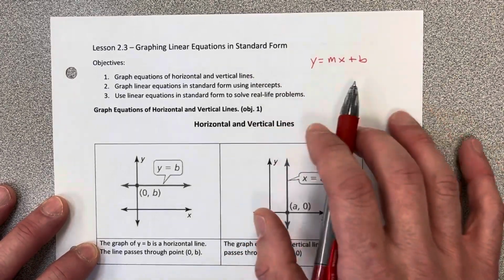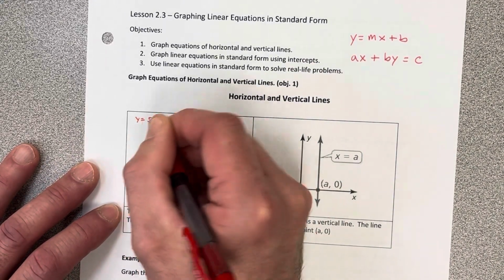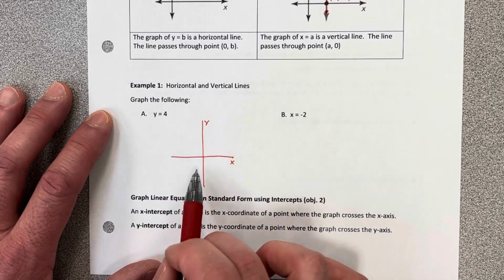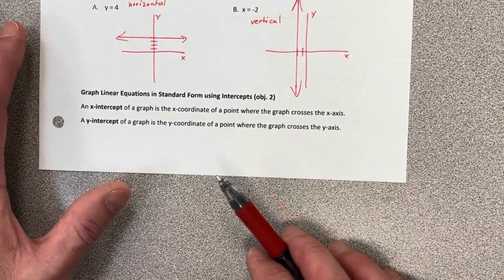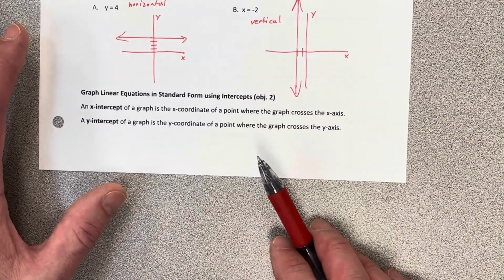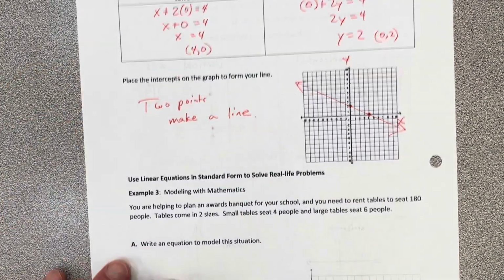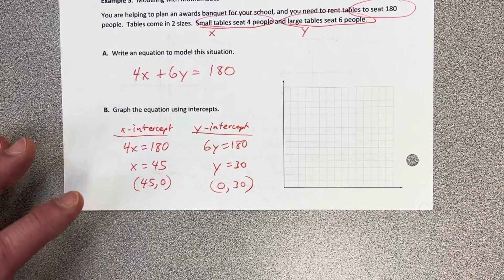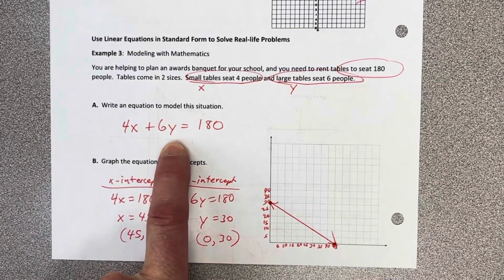A1 2.3 Graphing from Standard Form